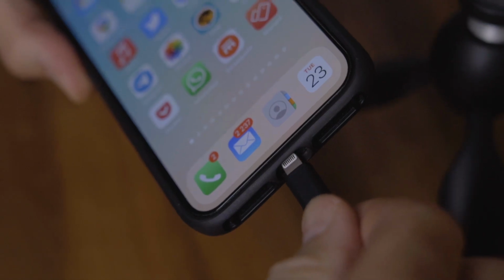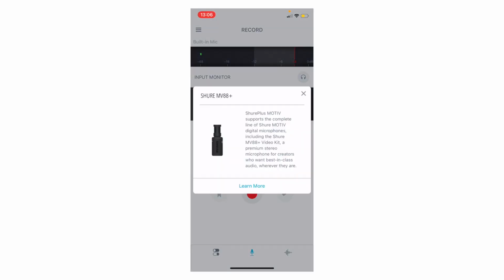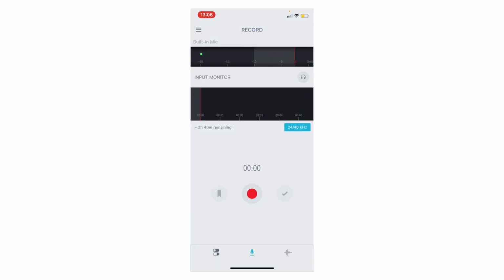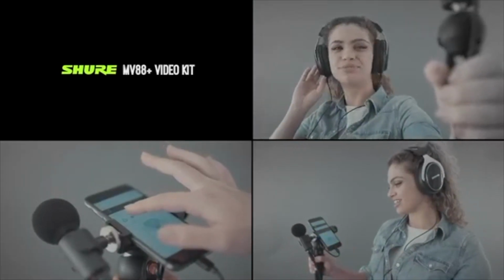Win a Shure MV88+ Video Kit!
In this video Aki Anastasiou demonstrates the use and benefits of Shure's MV88+ Video Kit.

SUBSCRIBE to the NxtUp Online Channel and watch the video until the end to see how you can WIN one of these amazing accessories to upgrade your iPhone to achieve the most amazing video production and videoconferencing results.

If you cannot wait, you can buy the kit from iStore